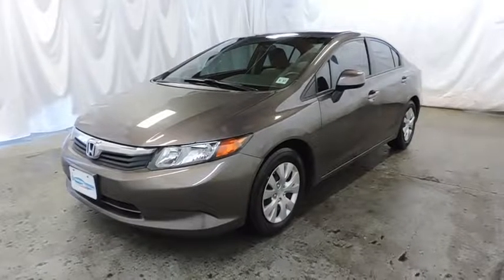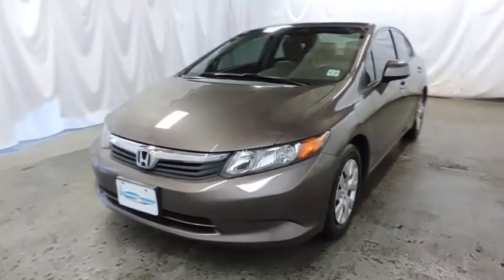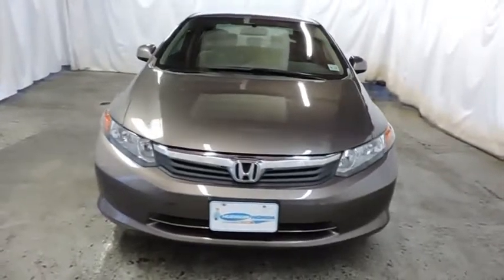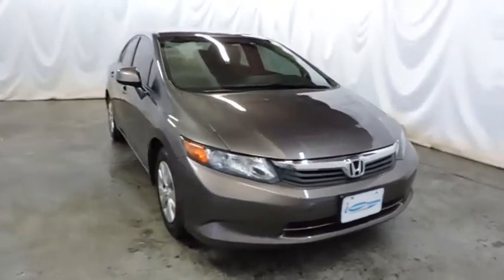2012 Honda Civic Sdn Hudson, West New York, Jersey City, Tenafly, Paramus, NJ HHCE344853U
2012 Honda Civic Sdn
2012 Honda Civic Sdn LX - Stock#: HHCE344853U - VIN#: 19XFB2F58CE344853

Hudson Honda
6608 John F Kennedy Blvd

Hudson Honda has a wide selection of exceptional pre-owned vehicles to choose from, including this 2012 Honda Civic Sdn. This 2012 Honda Civic Sdn comes with a CARFAX Buyback Guarantee, which means you can buy with certainty. This wonderfully fuel-efficient vehicle offers a supple ride, quick acceleration and superior styling without sacrificing MPGs. Driven by many, but adored by more, the Honda Civic Sdn LX is a perfect addition to any home. More information about the 2012 Honda Civic Sdn: For decades the Civic has offered one of the best compact-car picks for those who want to keep their ownership costs low and plan to keep their cars a long time. The Civic is also one of the roomiest small sedans, with even better ride comfort and interior refinement this year. The top EX-L can still be appointed with the works--including a navigation system and full leather upholstery--making it feel more like a compact luxury sedan than an affordable commuter. This model sets itself apart with roomy interior in the sedan, good ride quality, and Eager, responsive driving feel
USB audio interface,Integrated rear window antenna,160-watt AM/FM audio system w/CD player -inc: (4) speakers, MP3/WMA playback, aux input jack, speed-sensitive volume control, radio data system (RDS),Multi-reflector auto-off halogen headlights,P195/65HR15 all-season tires,15 steel wheels w/full covers,Body-colored pwr mirrors,Body-colored bumpers,Compact spare tire & wheel,2-speed intermittent windshield wipers,Body-colored door handles,Intelligent multi-information display (i-MID) -inc: welcome screen, customizable settings, digital odometer, (2) digital trip meters, clock, average speed, elapsed time, average fuel economy, miles-to-empty,Air conditioning w/air filtration system,Cloth reclining front bucket seats -inc: driver manual height adjustment, active adjustable head restraints,Illuminated steering wheel-mounted audio/cruise/i-MID controls,Front 12V aux pwr outlet,Pwr door locks w/auto-lock feature,Rear window defroster w/timer,2-tier instrument panel w/blue backlit gauges -inc: tachometer,Remote entry,Headlights-on reminder,Front cup holders,Front & rear floor mats,Rear seat heater ducts,Security system,Indicator lights -inc: trunk/door-open, low fuel/oil, coolant temp, front passenger front & front side airbag status,Dual visor vanity mirrors,Driver footrest,Cargo area light,Illuminated driver window/driver door lock controls,Center console w/armrest, storage compartment,Coin tray,Tilt/telescoping steering column,Map lights,Immobilizer theft-deterrent system,Pwr windows w/driver auto-up/down,Interior remote trunk release w/lock,Cruise control,Maintenance Minder system,Remote fuel filler door release,Front door pocket storage bins,Fold-down rear seatback -inc: adjustable head restraints,Eco Assist system,1.8L SOHC MPFI 16-valve i-VTEC I4 engine,Drive-by-wire throttle,MacPherson strut front suspension,Motion-adaptive electric pwr rack & pinion steering,Compact 5-speed automatic transmission w/OD,Aluminum-alloy engine block,Pwr ventilated front disc/rear drum brakes,Multi-link rear suspension,Front wheel drive,Front & rear stabilizer bars,Tire pressure monitoring system,3-point seat belts in all seating positions -inc: front automatic tensioning system, adjustable front seat belt anchors,Side-impact door beams,Emergency trunk release,Front & rear side curtain airbags,Vehicle Stability Assist (VSA) w/traction control,Daytime running lights,Driver & front passenger dual-stage, multiple-threshold airbags,Advanced Compatibility Engineering (ACE) body structure,2nd row lower anchors & tethers for children (LATCH) -inc: outboard lower anchors, tether anchors for all positions,Child-proof rear door locks,Brake assist,Dual front side-impact airbags w/passenger-side occupant position detection system,4-wheel anti-lock braking system (ABS) w/electronic brake distribution (EBD)